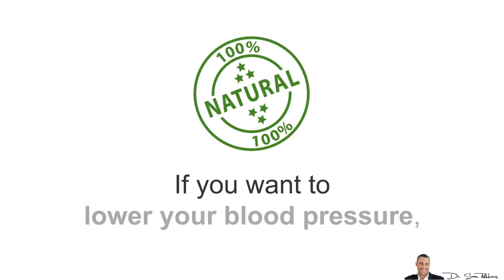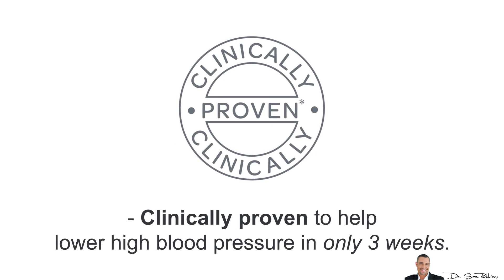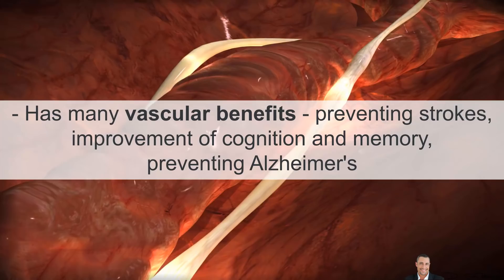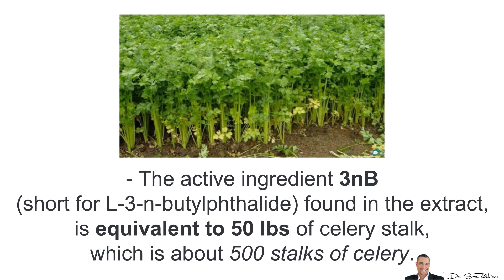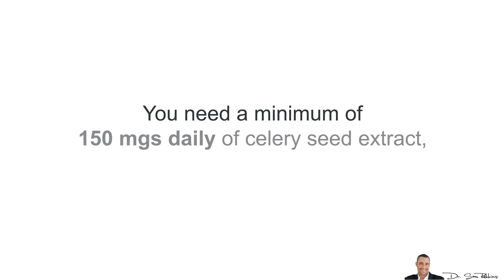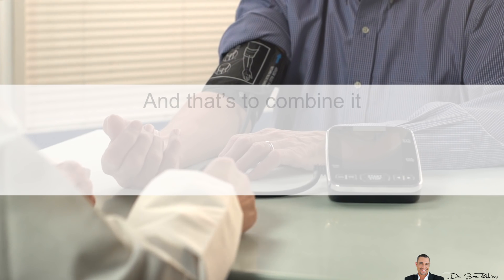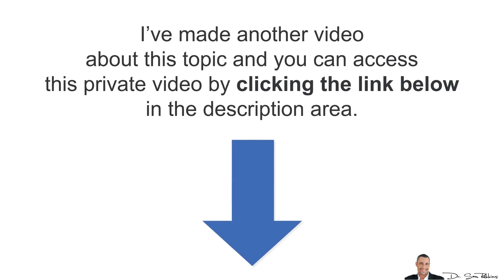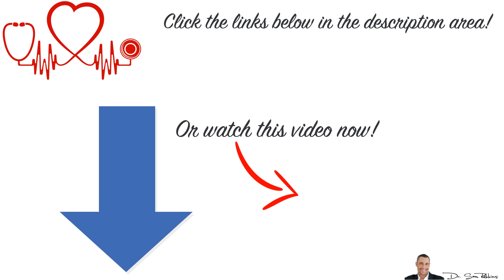🍃 Celery Seed Extract Lowers Hypertension Naturally - TIP - by Dr Sam Robbins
5 Best Foods for Lowering Your Blood Pressure, Naturally! ... Scientifically Shown To Work The Same Day!

Refferences:
1. Peng Y, Sun J, Hon S, et al. L-3-n-butylphthalide improves cognitive impairment and reduces amyloid-beta in a transgenic model of Alzheimer’s disease. J Neurosci. 2010 Jun 16;30(24):8180-9.
2. Moghadam MH, Imenshahidi M, Mohajeri SA. Antihypertensive effect of celery seed on rat blood pressure in chronic administration. J Med Food. 2013 Jun;16(6):558-63.
3. Peng Y, Hu Y, Xu S, et al. L-3-n-butylphthalide reduces tau phosphorylation and improves cognitive deficits in AbetaPP/PS1-Alzheimer’s transgenic mice. J Alzheimers Dis. 2012;29(2):379-91.
4. Zhang L, Yu WH, Wang YX, et al. DL-3-n-Butylphthalide, an anti-oxidant agent, prevents neurological deficits and cerebral injury following stroke per functional analysis, magnetic resonance imaging and histological assessment. Curr Neurovasc Res. 2012 Aug;9(3):167-75.
5. Chong Z, Feng Y. Protective effects of dl-3-n-butylphthalide on changes of regional cerebral blood flow and blood-brain barrier damage following experimental subarachnoid hemorrhage. Chin Med J (Engl). 1998 Sep;111(9):858-60.
6. Chong Z, Feng Y. dl-3-n-butylphthalide reduces brain damage in mice with closed head injury. Chin Med J (Engl). 2000 Jul;113(7):613-6.
7. Peng Y, Zeng X, Feng Y, Wang X. Antiplatelet and antithrombotic activity of L-3-n-butylphthalide in rats. J Cardiovasc Pharmacol. 2004 Jun;43(6):876-81.
8. Zhang Y, Wang L, Li J, Wang XL. 2-(1-Hydroxypentyl)-benzoate increases cerebral blood flow and reduces infarct volume in rats model of transient focal cerebral ischemia. J Pharmacol Exp Ther. 2006 Jun;317(3):973-9.

💖 Celery Seed Extract Lowers Hypertension Naturally

Thanks
DrSamRobbins